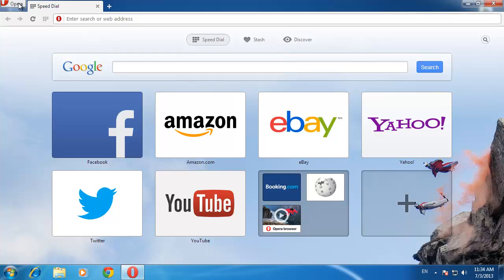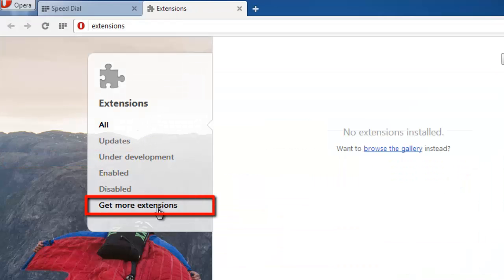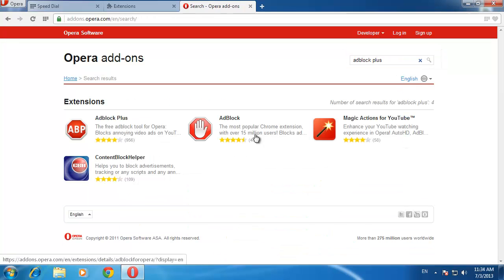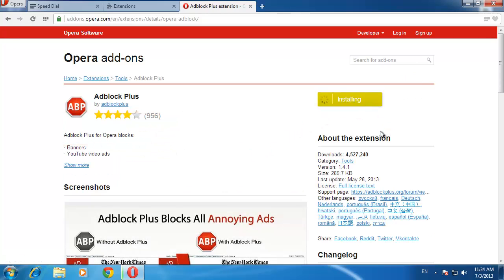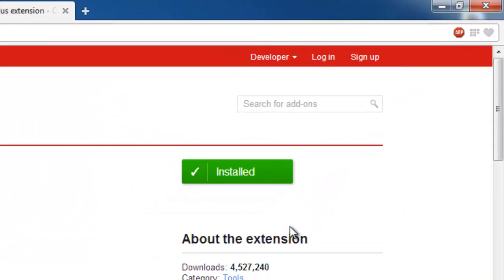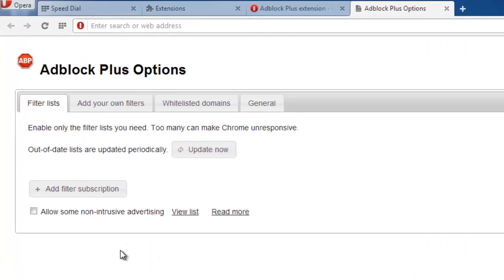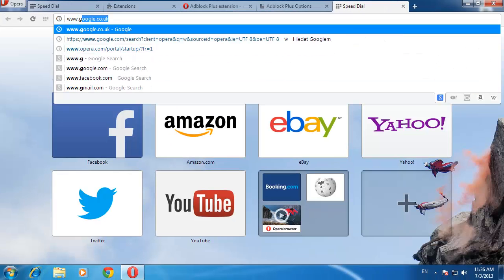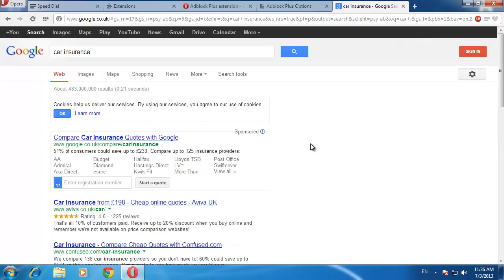How to Download and Install AdBlock Plus for Opera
This tutorial will show you how to get AdBlock Plus for Opera.

In this tutorial you are going to learn how to get AdBlock for Opera which can be a great way to prevent ads interfering with your browsing experience.

Step # 1 -- Finding the Extension

Start Opera and in the top left of the browser click the "Opera" button and in the menu that appears click "Extensions". A new tab will open and in the menu on the left click "Get more extensions". Another tab will open and in the top right you will see a search box, into this type "adblock plus" and press return.

Step # 2 -- Installing the AdBlock Plus Extension

Click "AdBlock Plus" and on the new page click the "Add to Opera" button. The button will change to say installing and after a moment it will turn green and read "Installed". You will now see that a red logo has appeared in the address bar indicating that AdBlock plus is installed and working.

Step # 3 -- Adjusting Some Settings

Before it works fully we need to adjust some settings, so go back to the extensions tab and click on the "Options" button for "AdBlock Plus". Make sure the "Allow some non-intrusive advertising" option is unchecked and then click the "Update now" option above this.

Step # 4 -- Testing the Installation

Now let's test out the blocker by searching Google for a heavily advertised terms, such as 'car insurance'. As you can see there are no ads where there normally would be indicated that the install has worked and that is how to get AdBlock for Opera.